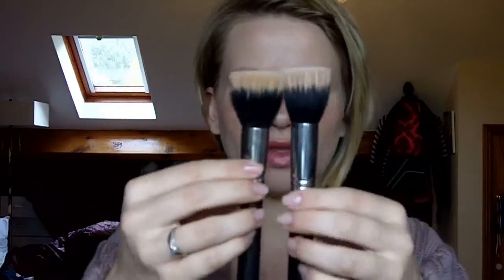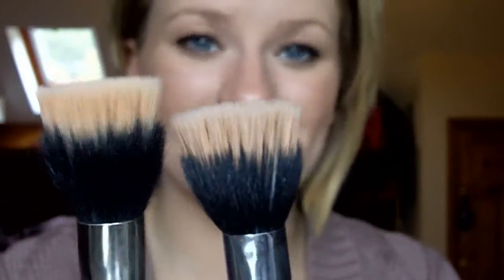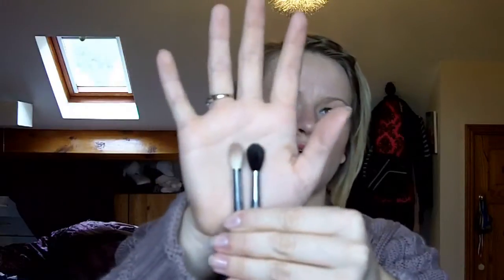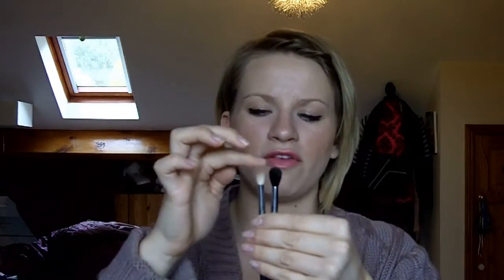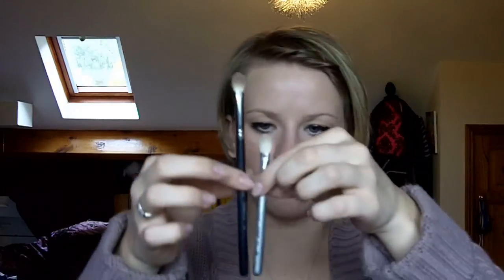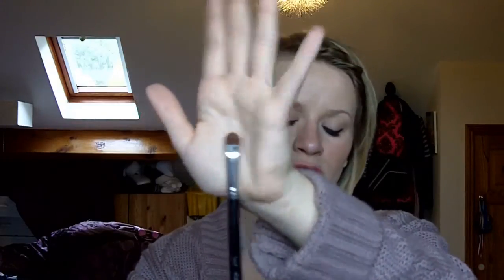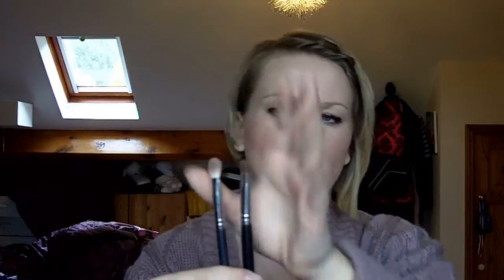Top 10 Sigma Brushes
love-makeup.co.uk

5 Face: F50-F30-F10-F35-F25

5 Eyes: E25-E25-E55-E50-E20